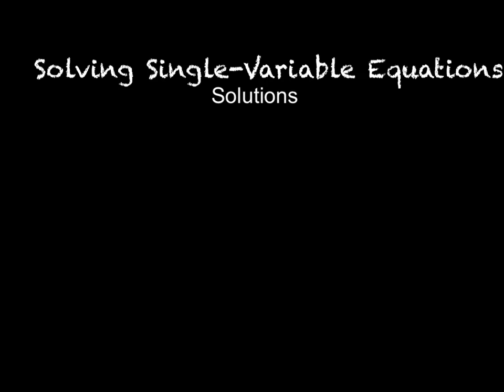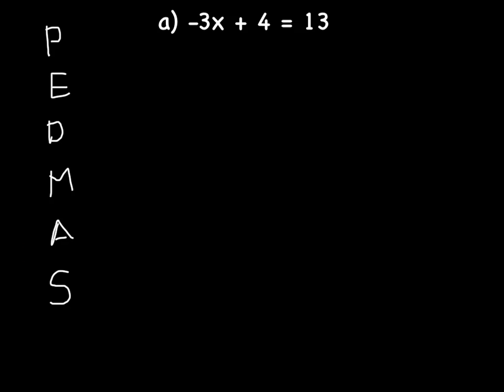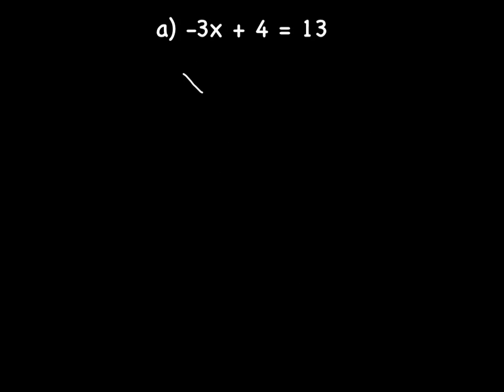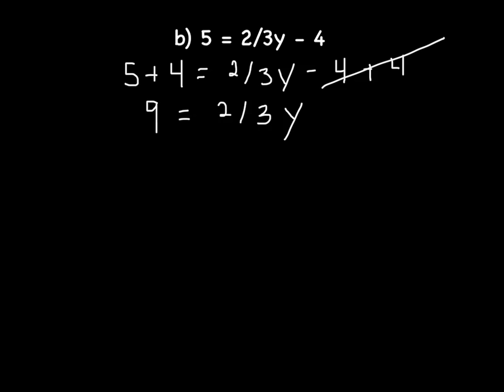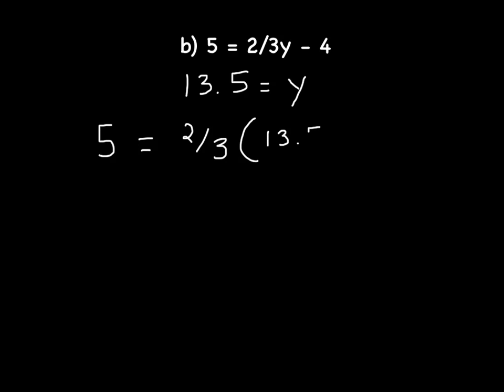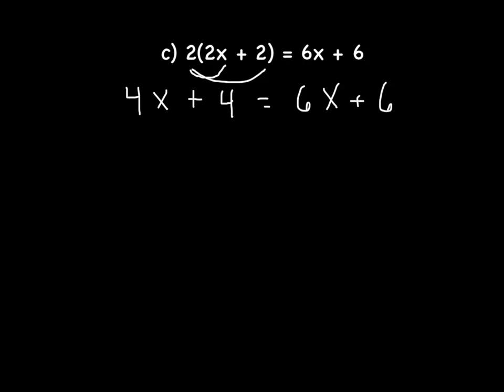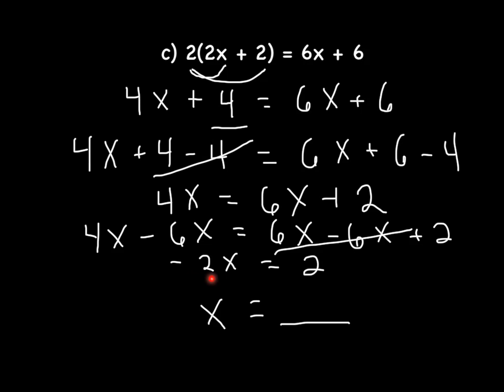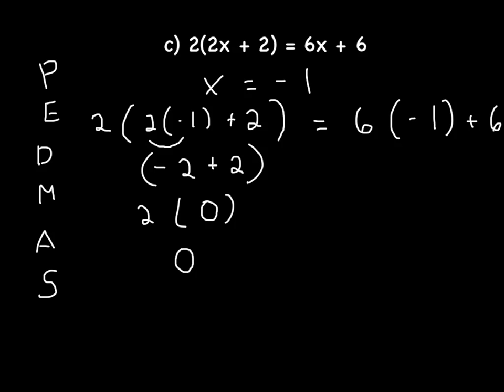video 1 solutions